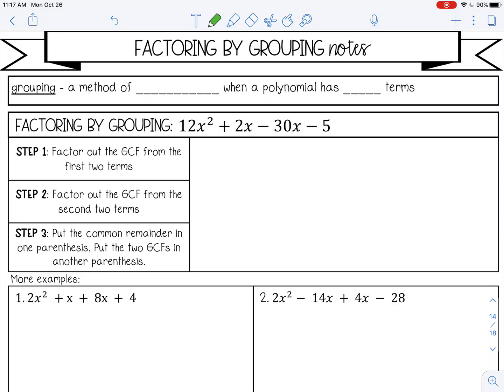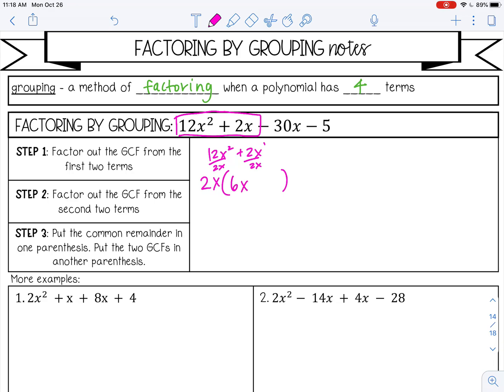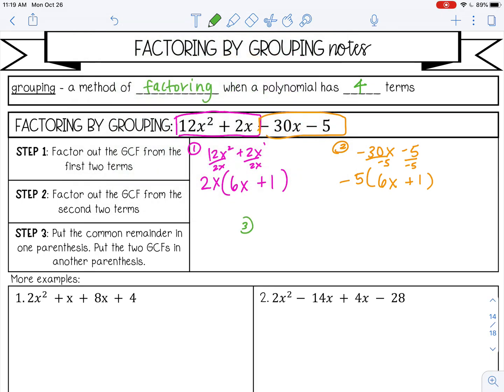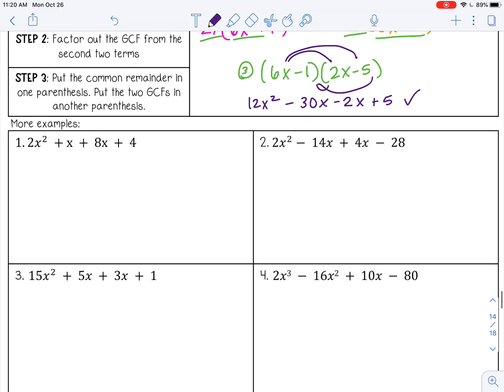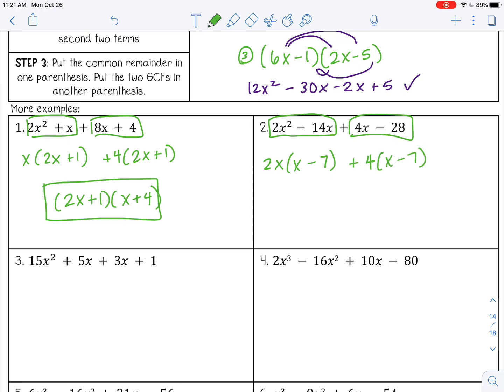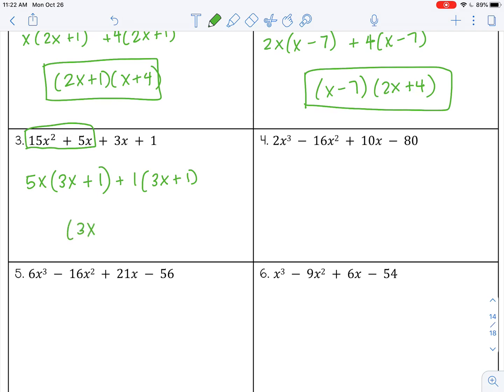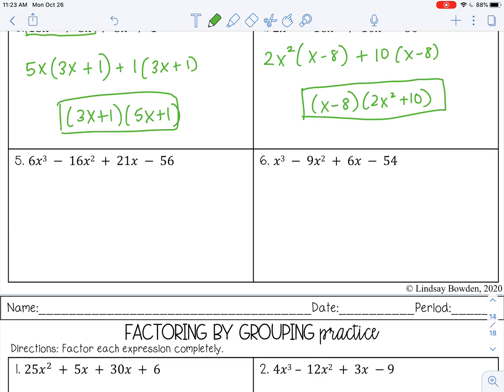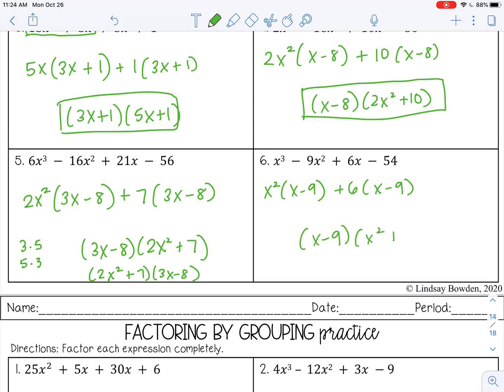Factor Polynomials by Grouping Lesson for High School Algebra 1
🎥 Welcome to the Factor Polynomials by Grouping Lesson!
In this video, we’ll dive into the method of factoring polynomials by grouping. You'll learn how to break down polynomials into smaller parts, group them, and then factor them effectively with clear explanations and examples.

🔑 What you'll learn:
✔ How to recognize when grouping is the best method for factoring
✔ The step-by-step process of factoring by grouping